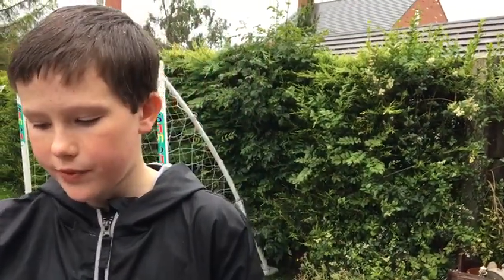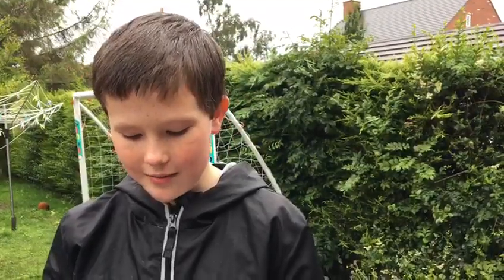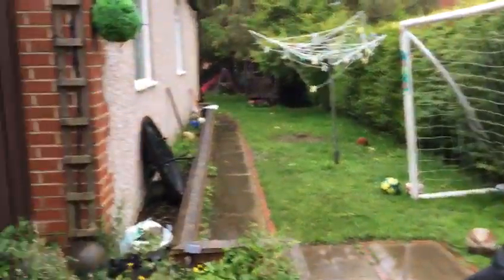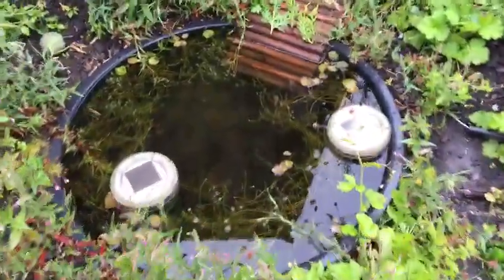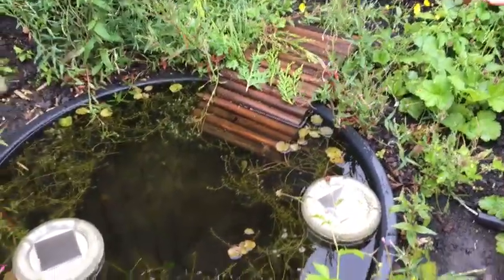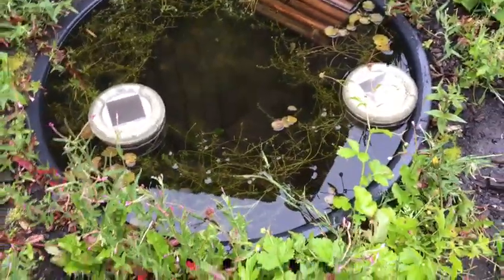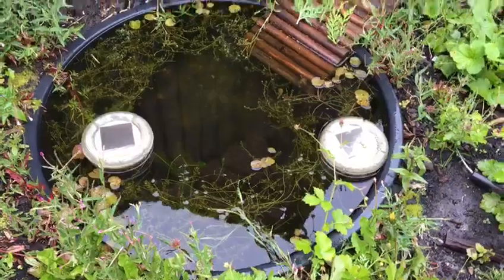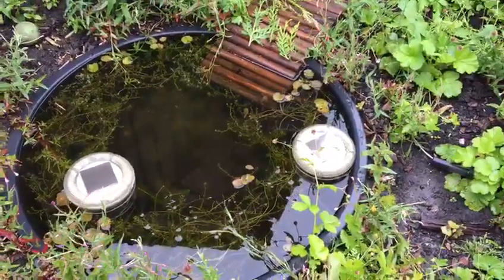The Best Way to Attract 🐸 Amphibians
Take these tips and you won't regret.